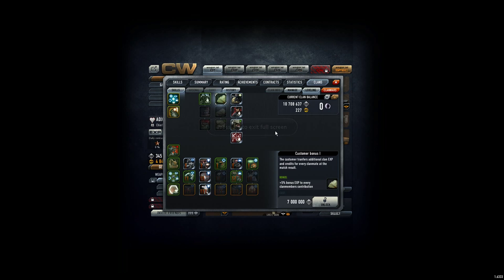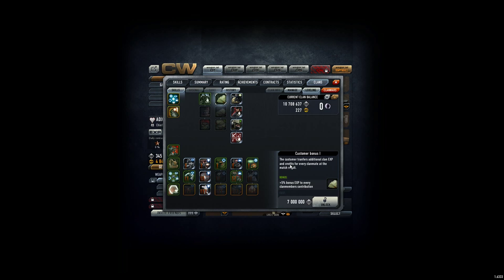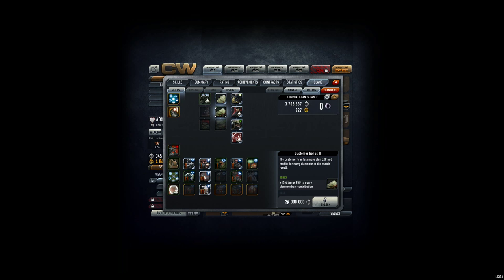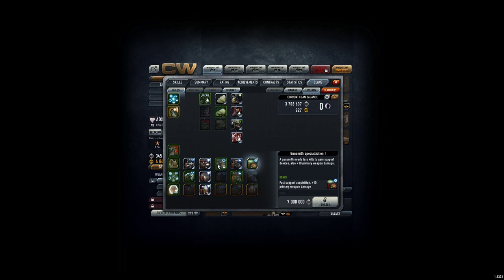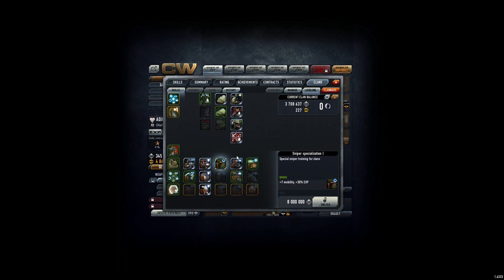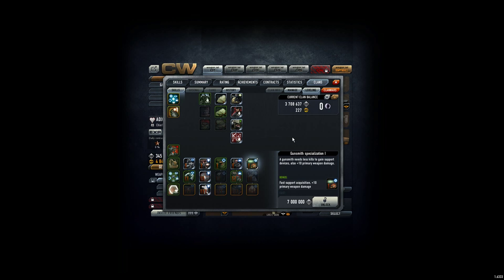ADXsniper 292: Unlocking Customer Bonus I (5 % more EXP and CR)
For now I think this is helping to gain more EXP and CR, let us hope the clan skill works: Customer Bonus I (5 % more EXP and CR)